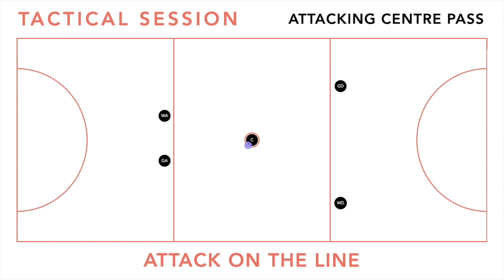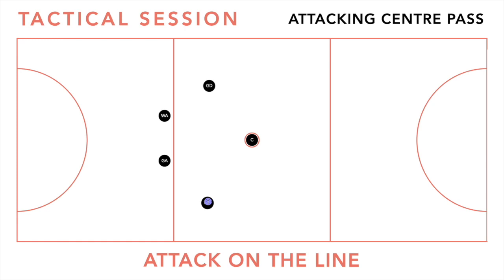ATTACKING CENTRE PASSES // ATTACK ON THE LINE // TACTICAL NETBALL SESSION FOR PLAYERS AND COACHES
Part Three of the series see's the defenders brining the ball down the court for the first phase to allow the attackers to get circle edge for second phase.

Make sure that you have a code word or symbol for this one as having your defenders recognise the play early is key to success.

Questions? Stick them in the comments below.